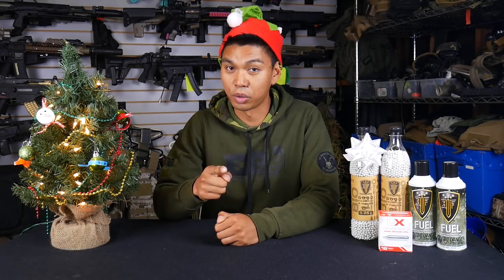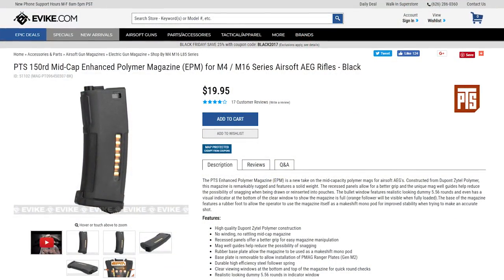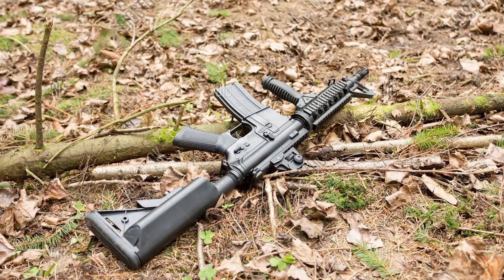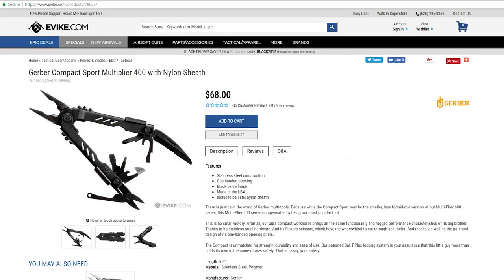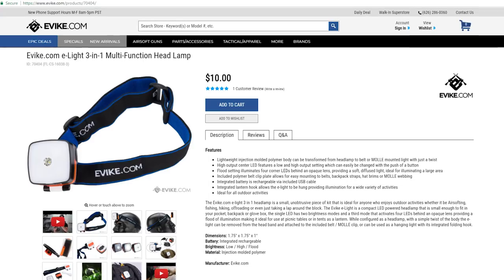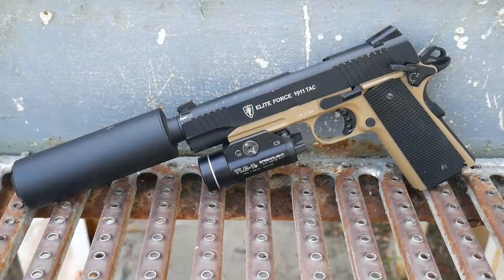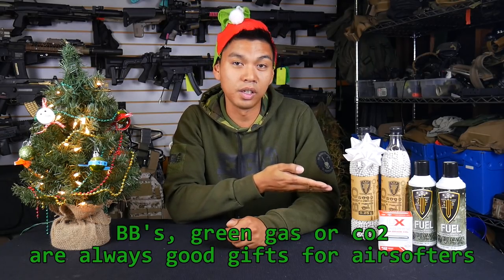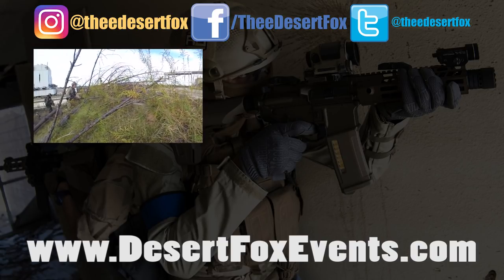Best Christmas Gifts For Airsofters | Airsoft Christmas Gift Ideas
Looking for the best Christmas gifts for your airsofter?  This best christmas gift for airsoft guide should be some help.  In this video are lots of airsoft Christmas gift ideas.